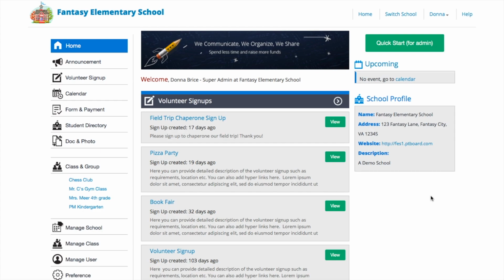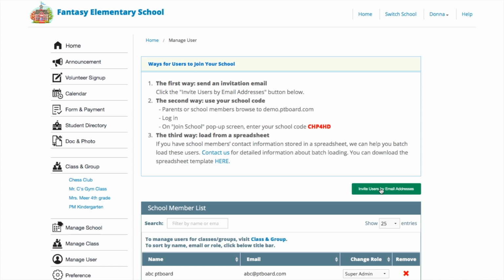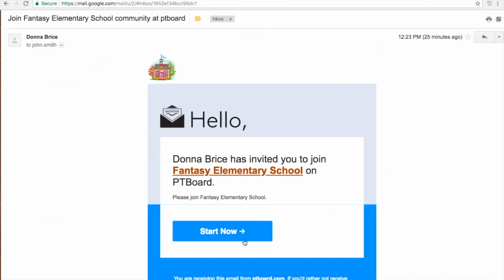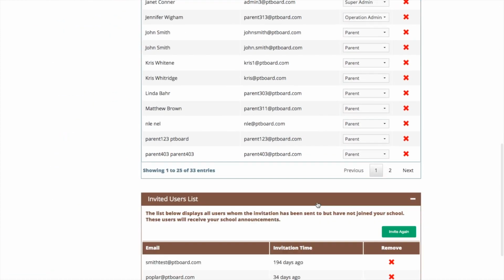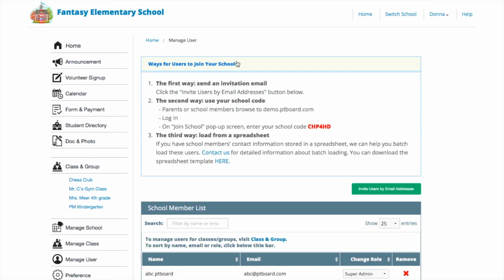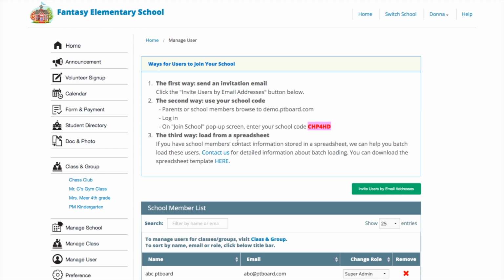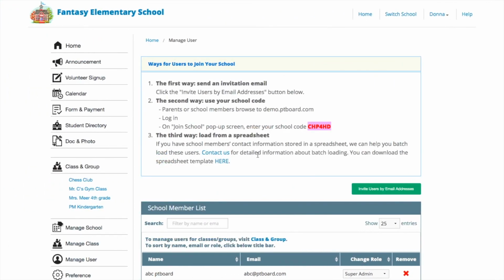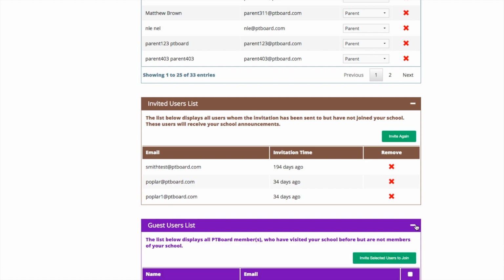User Enrollment Tutorial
This video explains the three ways for users to enroll into your school on the PTBoard website.